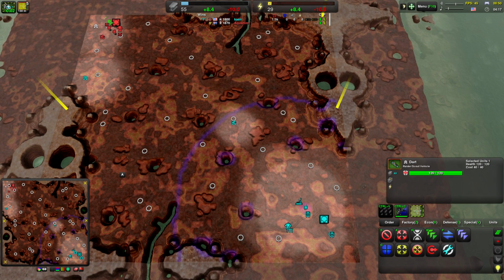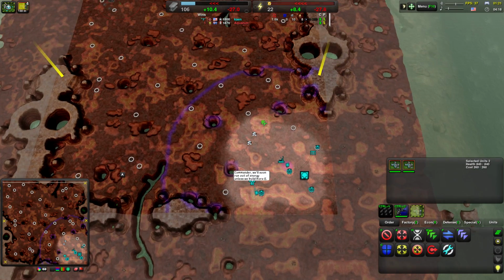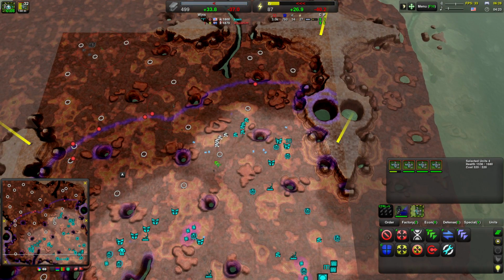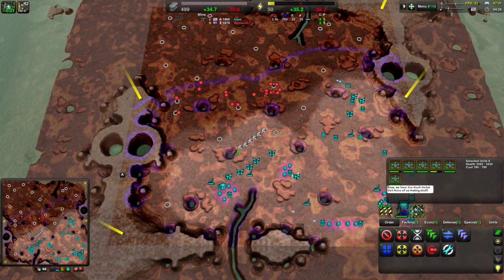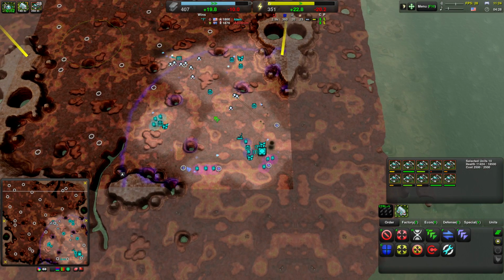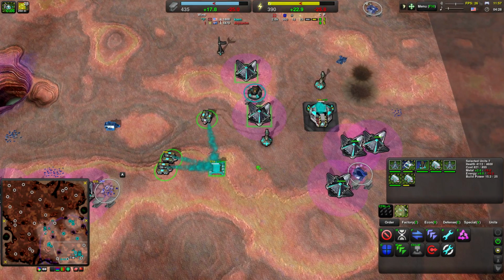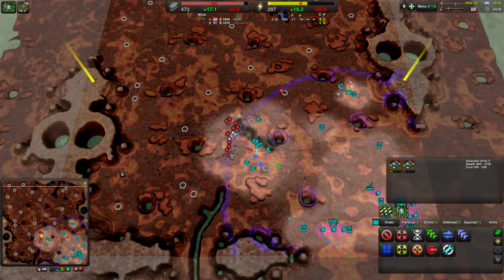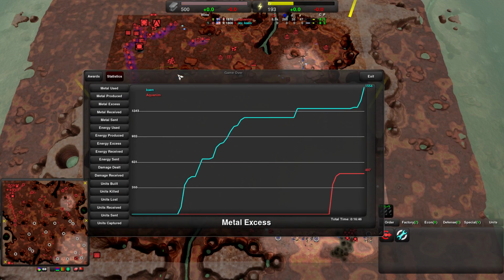LVxLV FPVOD kaen vs. Aquanim on Titan Duel (Zero-K)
I was told that I put on a good show this game, which was great to hear because I was pretty crushed by this one. My respect for Aquanim's play style grows ever stronger.